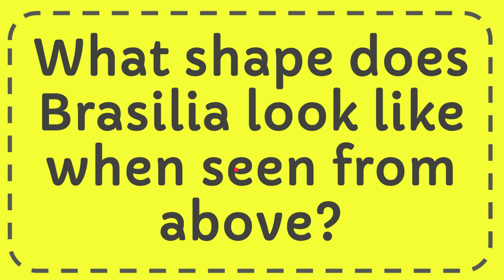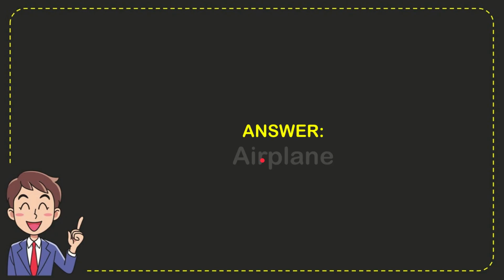What shape does Brasilia look like when seen from above?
What shape does Brasilia look like when seen from above? NEW VIDEO#